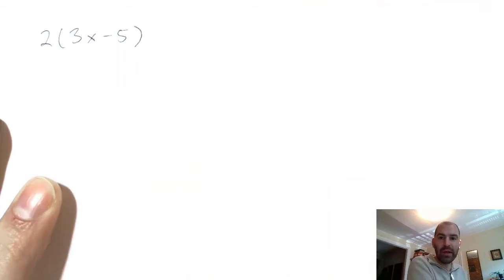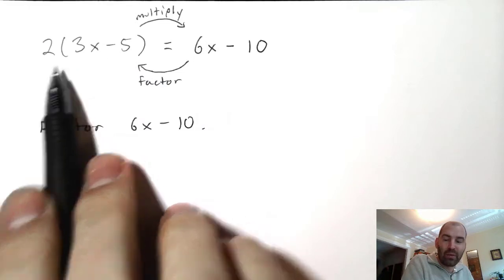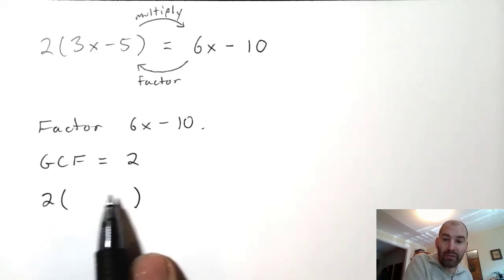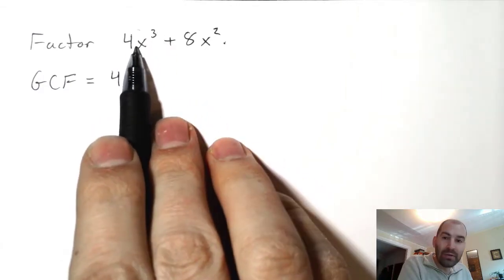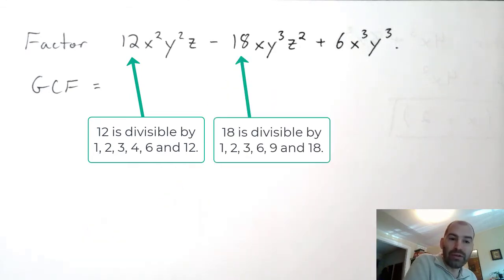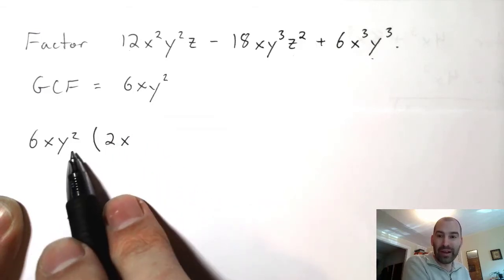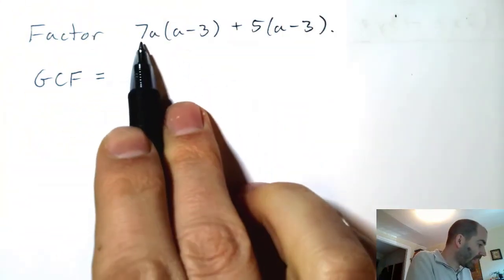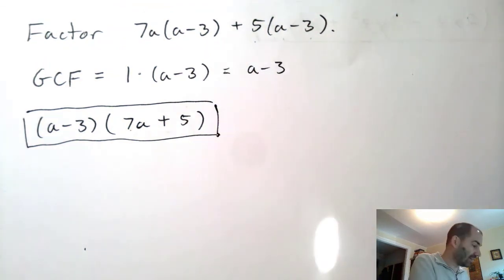Factoring out the GCF